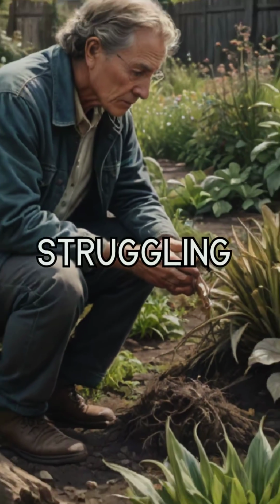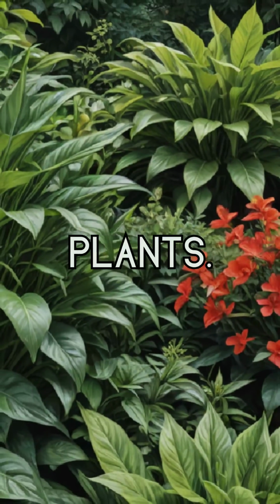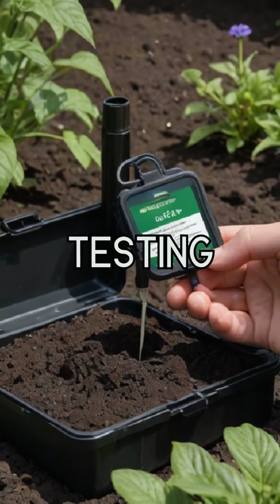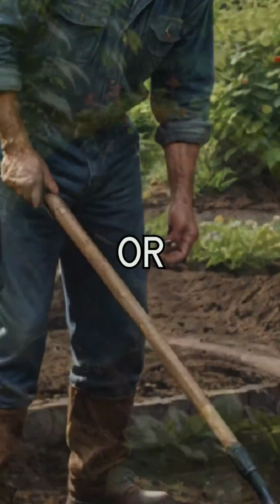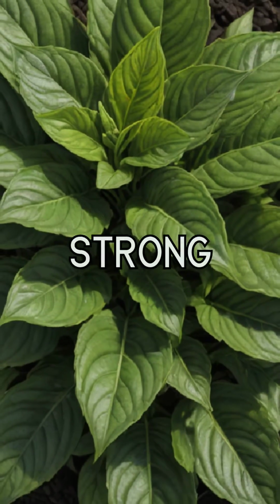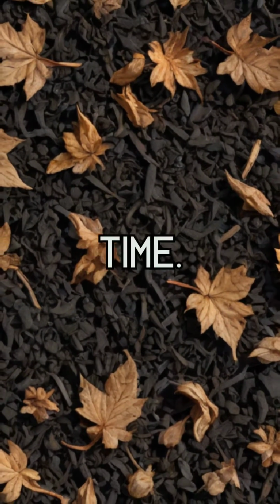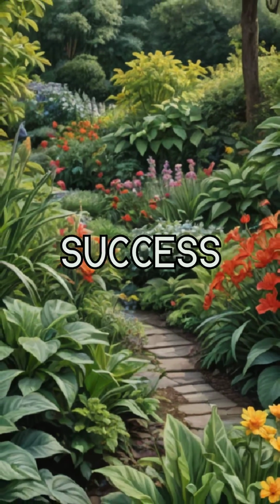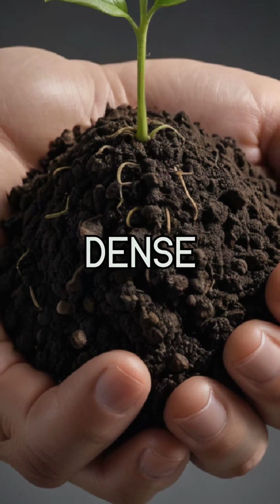GROW KILLER PLANTS: HOW TO GET RICH SOIL!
In this video, learn the essential tips and tricks to grow killer plants by enriching your soil to perfection. Discover the secrets to achieving a successful garden with healthy soil that will help your plants thrive and yield bountiful harvests. Watch now to unlock the key to creating rich soil that will lead you to gardening success!